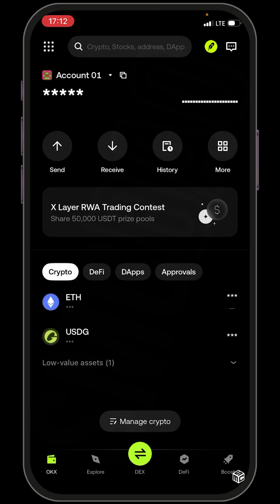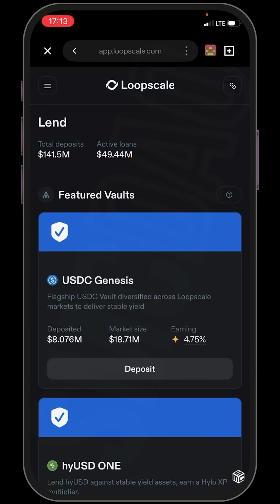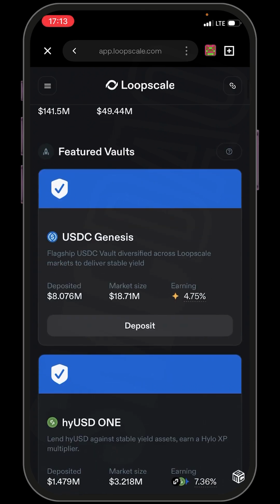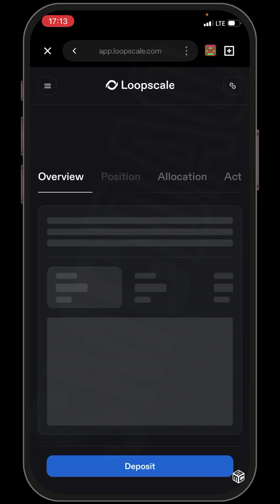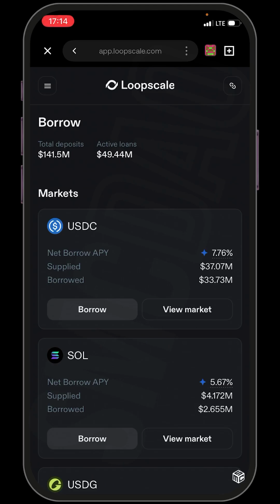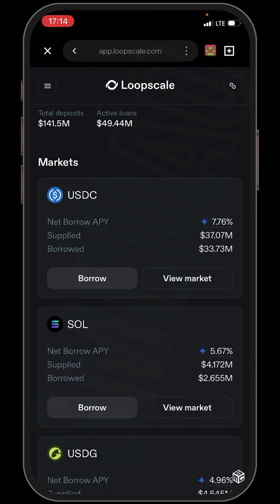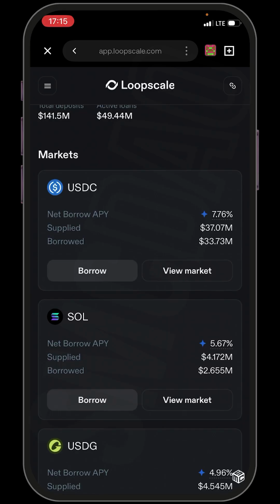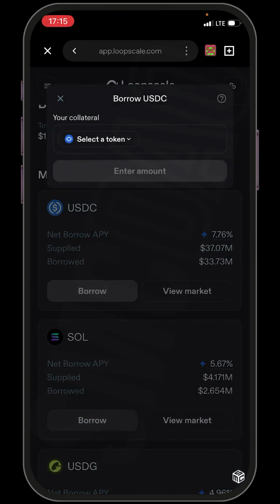How To Use Loopscale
, This decentralized lending and borrowing platform on Solana is about to change the game!

Wiki Cat Contract address:
0x6Ec90334d89dBdc89E08A133271be3d104128Edb